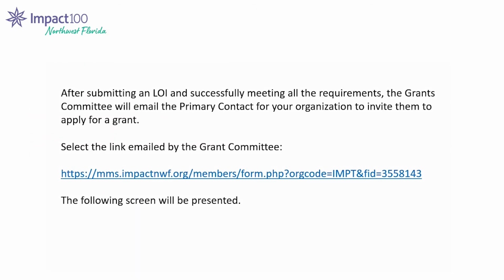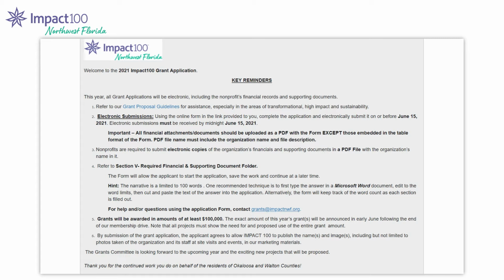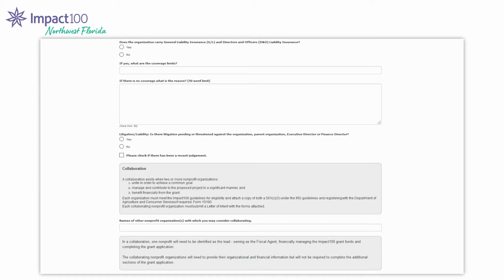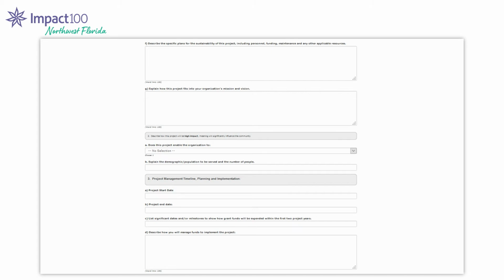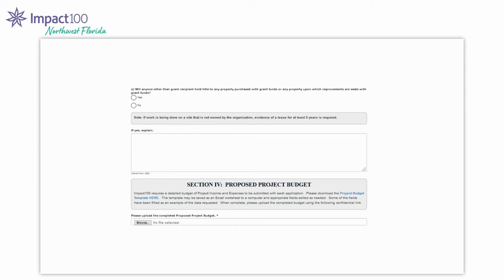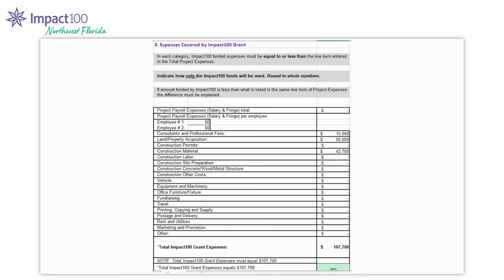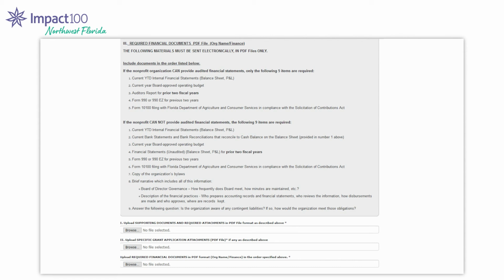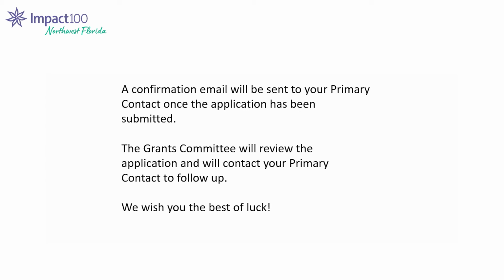Grant Workshop 04 Grant Application Instructions